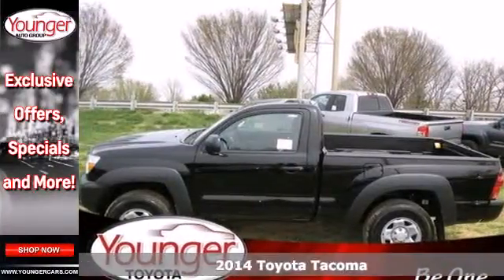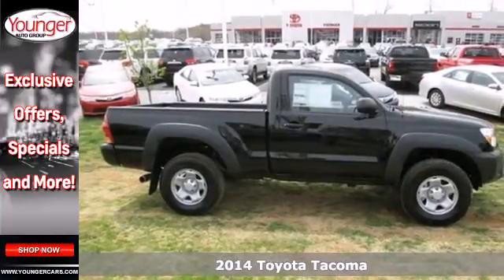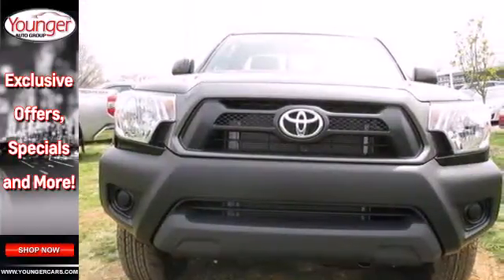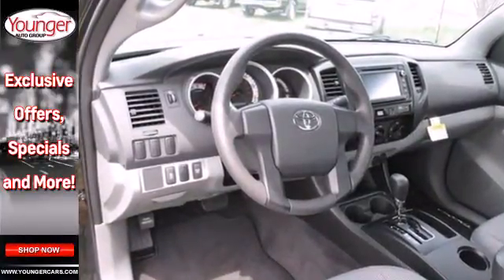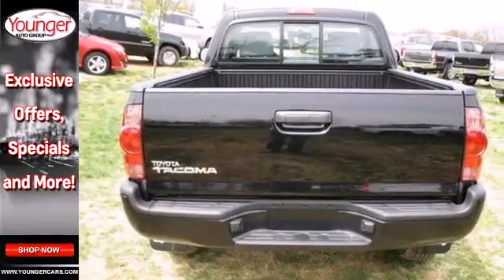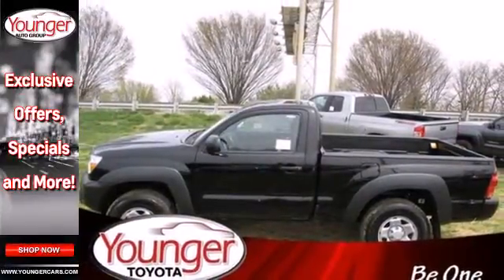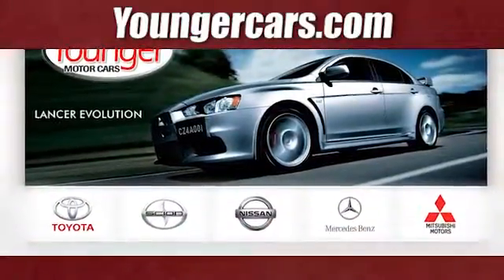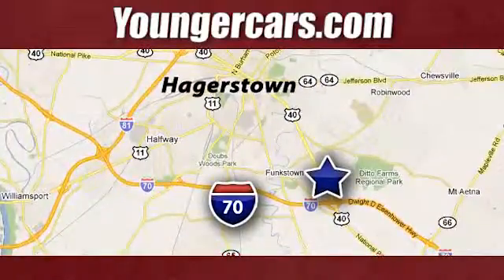2014 Toyota Tacoma Martinsburg-WV Hagerstown, MD T1857200 - SOLD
Year: 2014
Make: Toyota
Model: Tacoma
Trim: Base
Engine: 4 Cyl. 2.7 L
Color: Black
Stock #: T1857200

Address:
1945 Dual Highway